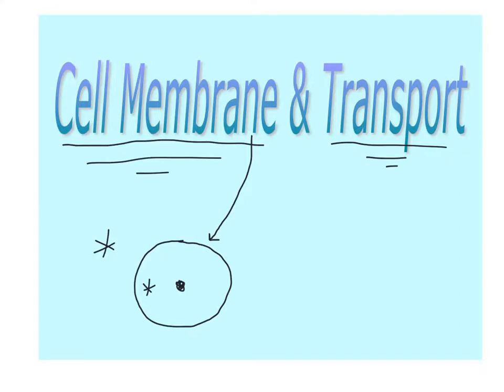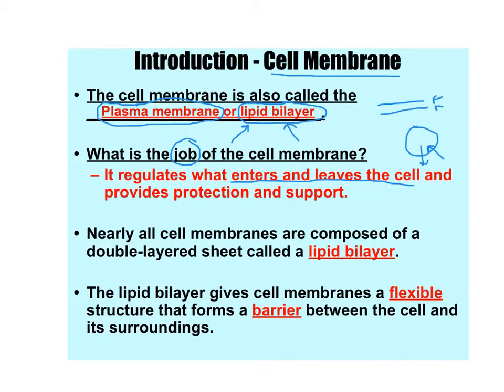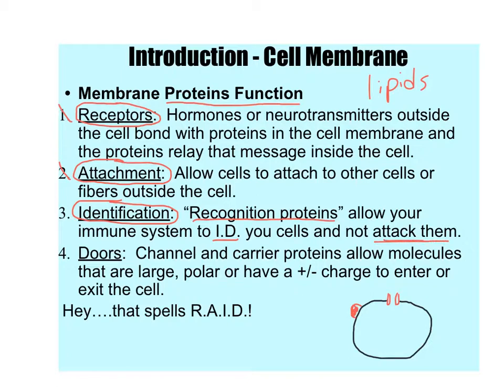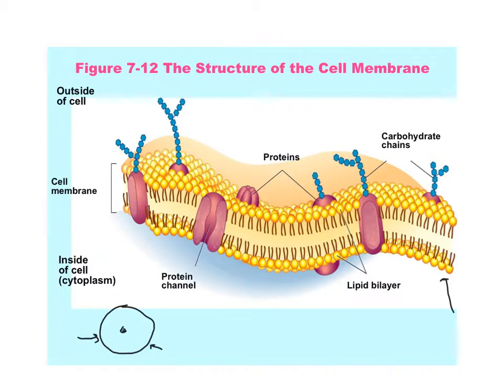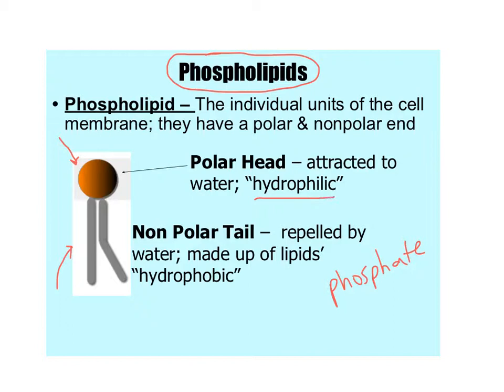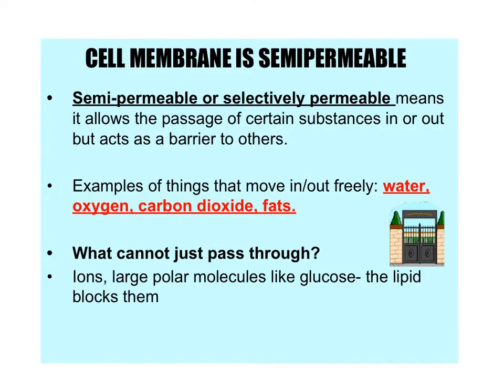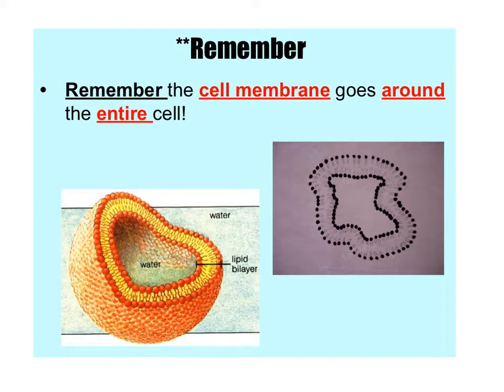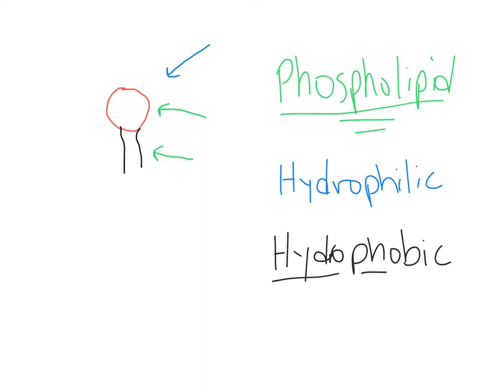TW Bio Cell Membrane